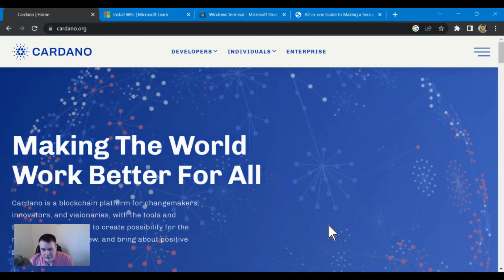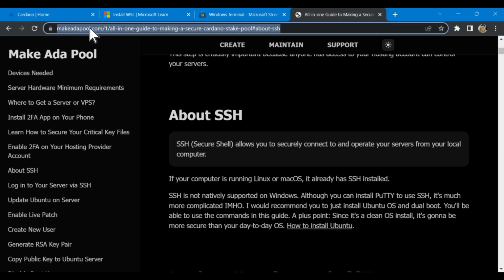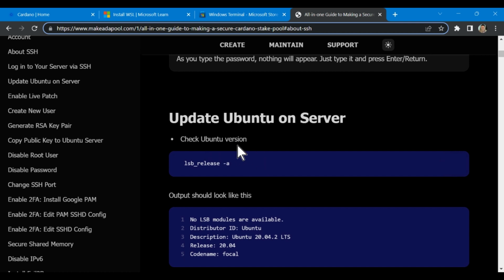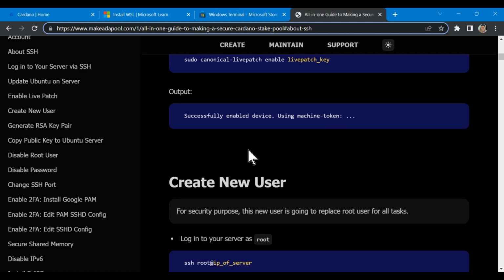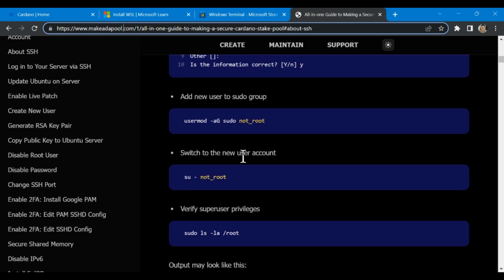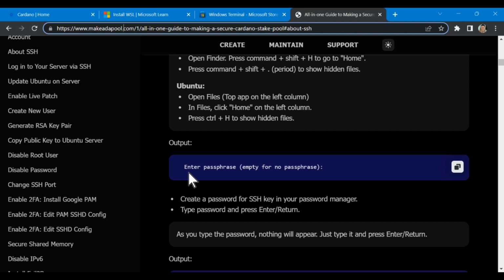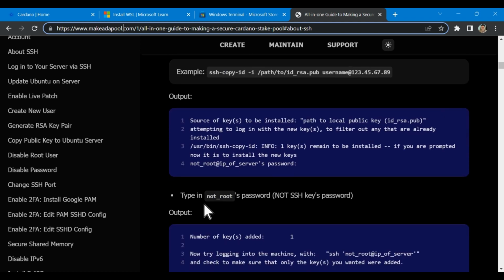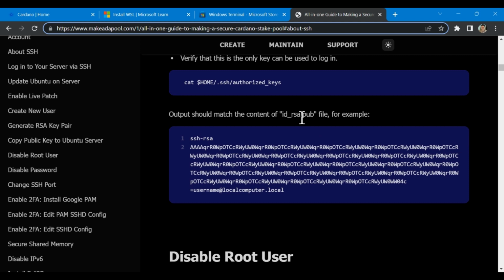Carano Stake Pool Setup - Part 1 Server User Setup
In this video, I'm going to show you how to setup your Cardano stake pool securely. By doing this, you'll be ensuring that your wallets and pools are safe from attack. I'll also show you how to set up server users with the best security possible. So make sure to watch this video and learn how to setup your stake pool securely!